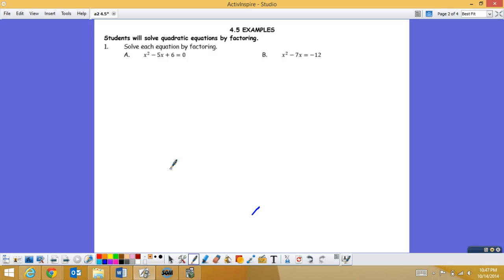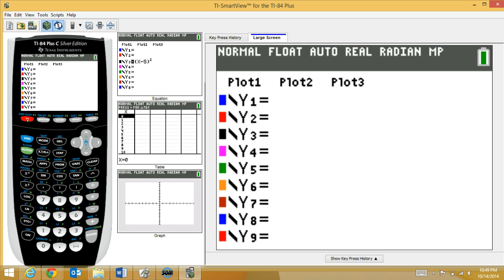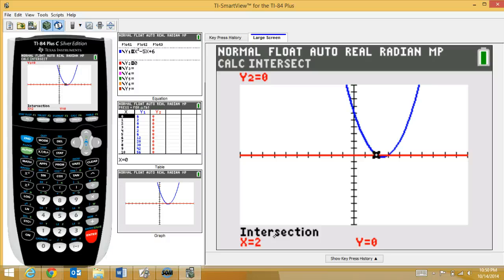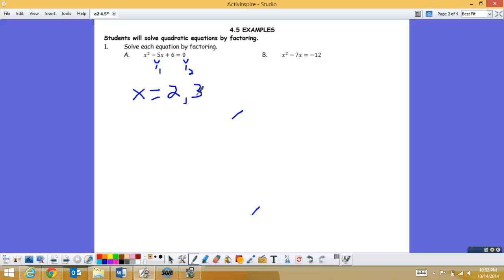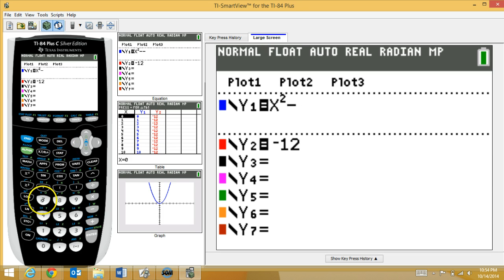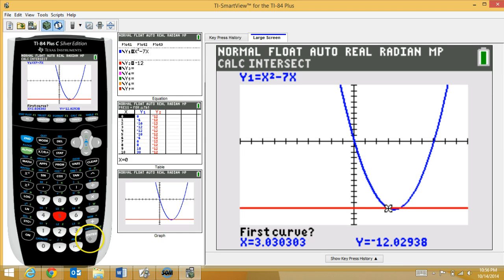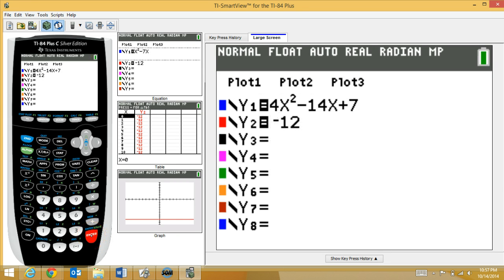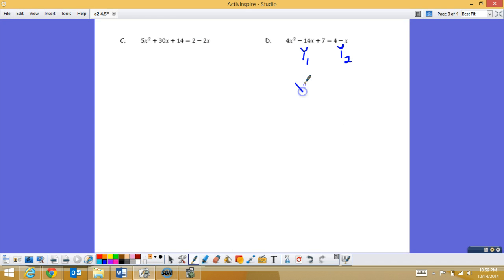Graphical Solutions to Equations